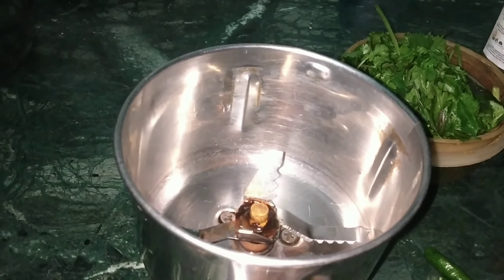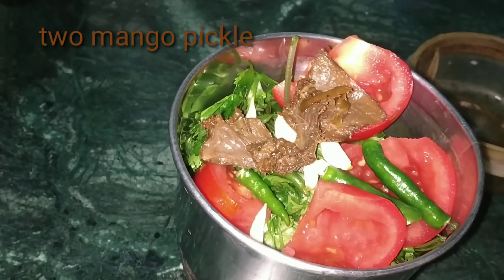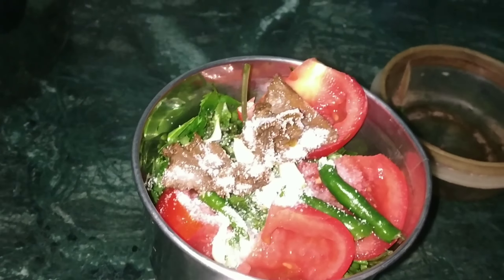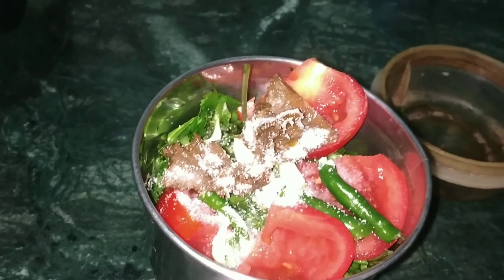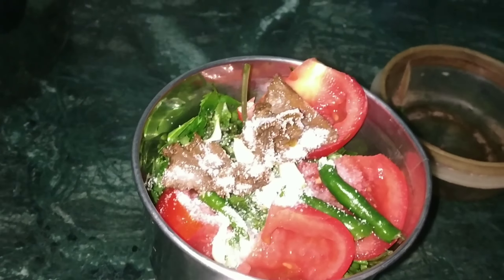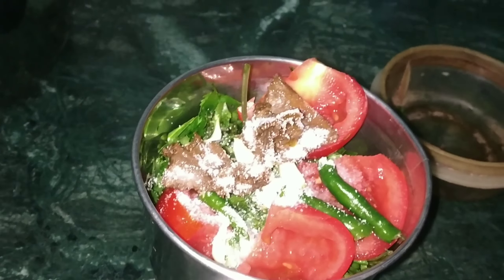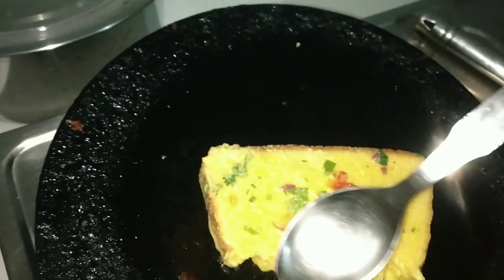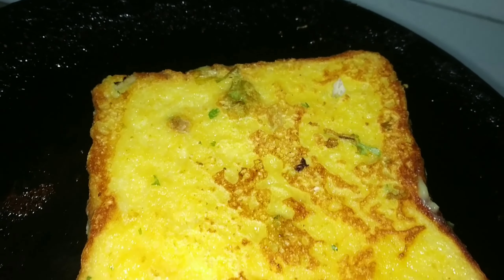Quick yummy breakfast! green chatni recipe! Holi shopping🛍️💸! Mandvi singh vlog